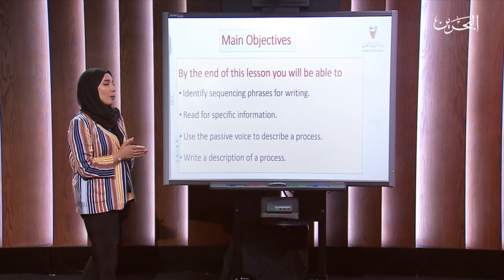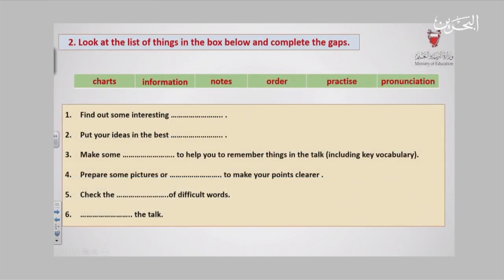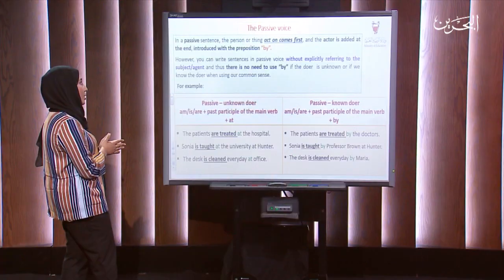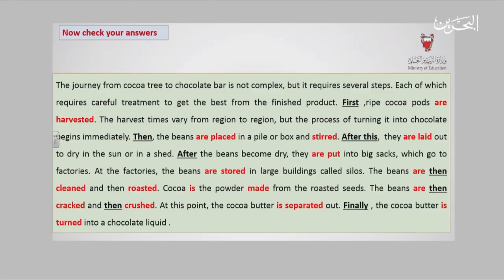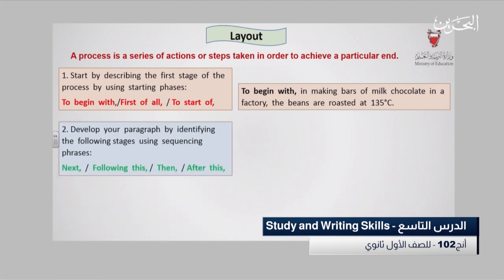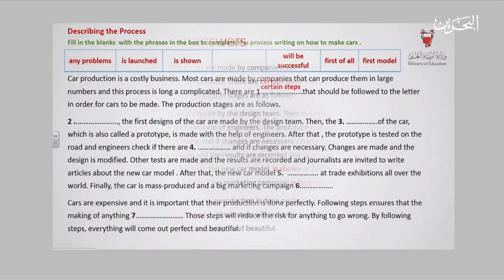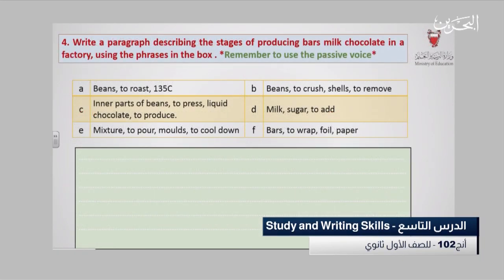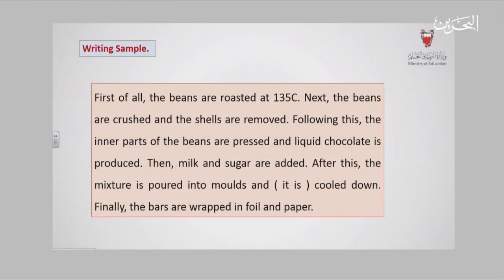English 102 | 29-3-2020